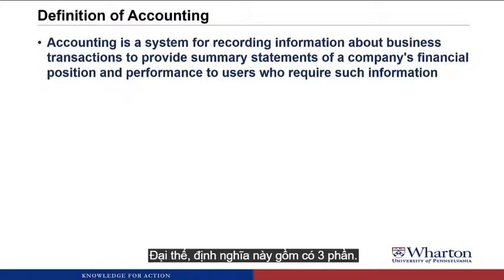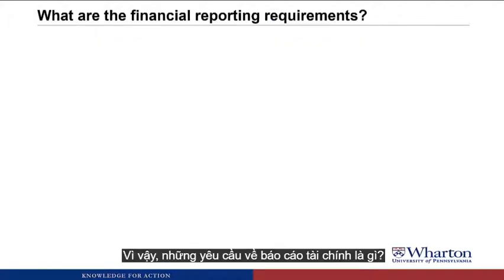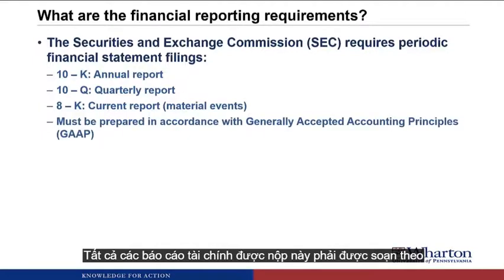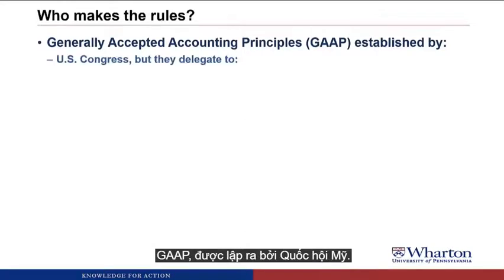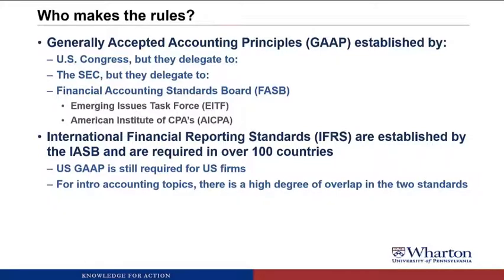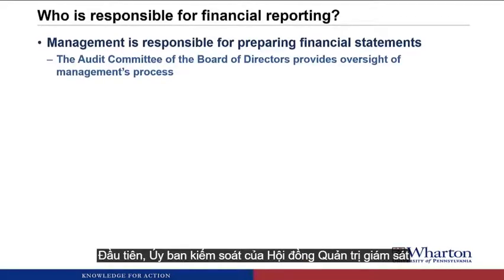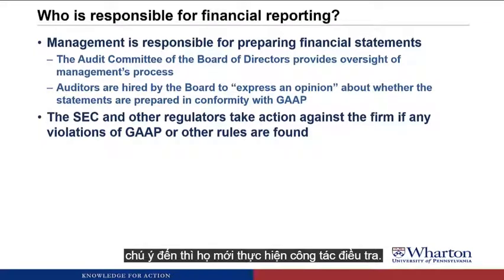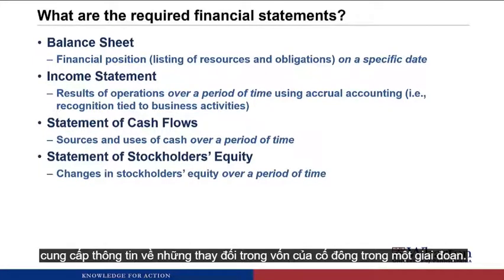Giới thiệu về Tài Chính Kế Toán 1.1.1: Tổng Quan - Brian J Bushee - University of Pennsylvania